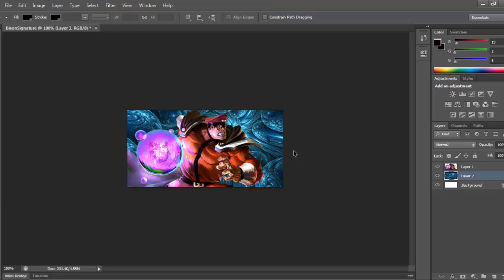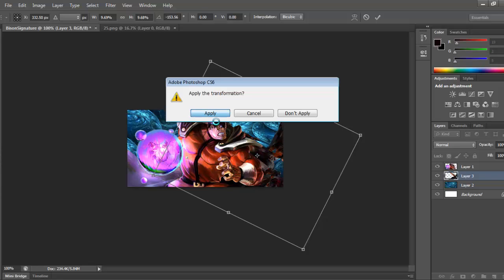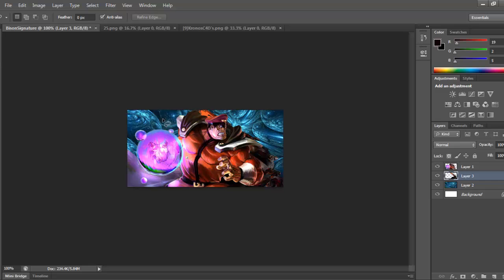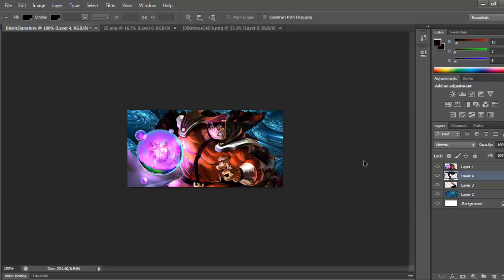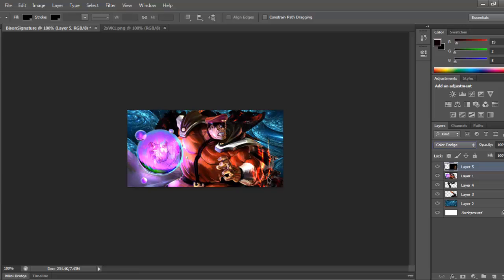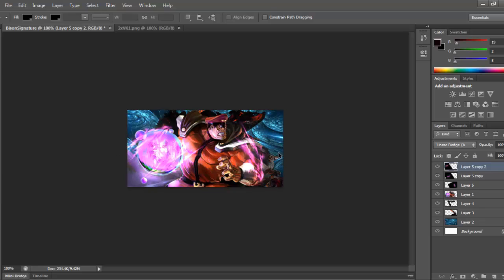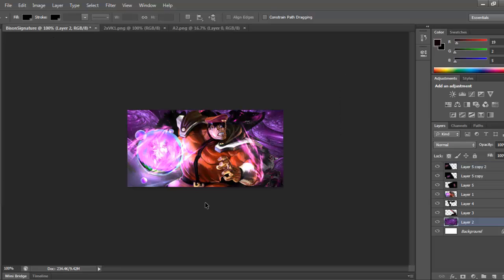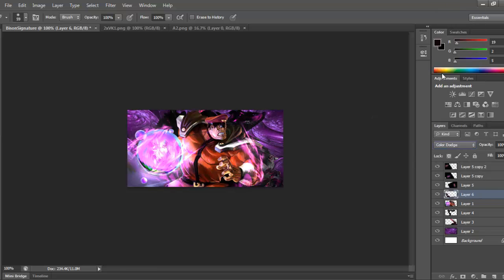How to - Create a C4D Signature Part 1 - -Adding Render and Creating Flow-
This is a Tutorial on How to Create a Signature Using C4D Renders, Space Stocks, Bubbles and Adjustment Layers.

Font Used - Arial Black

ShortCut Keys Used
CTRL + O = Open
CTRL + U = Hue/Saturation Window
Shift + CTRL + ALT + E = Apply Images

Shout out to Signature Labs Channel
Need More Tutorials? Having trouble Rendering or Finding that final piece to a Signature? Check Out Signature Labs Channel Today!